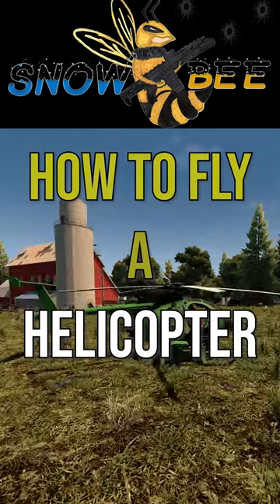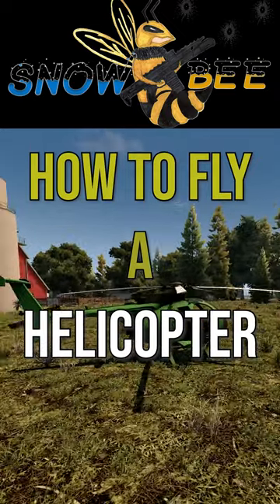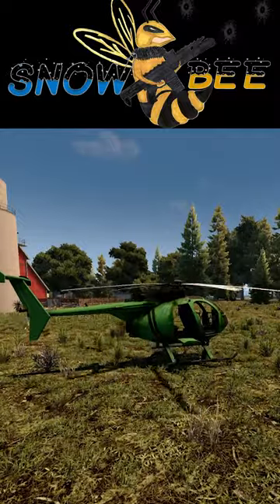How to Fly a Helicopter Guide: 7 Days to Die, Darkness Falls, Apocalypse Now, Age of Oblivion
Keyboard keys for flying a helicopter. Bdubs vehicle mod, and in various overhaul mods like Darkness Falls, Apocalypse Now, and Joke Mod.

What is Darkness Falls?